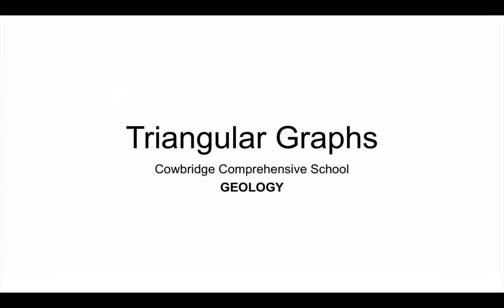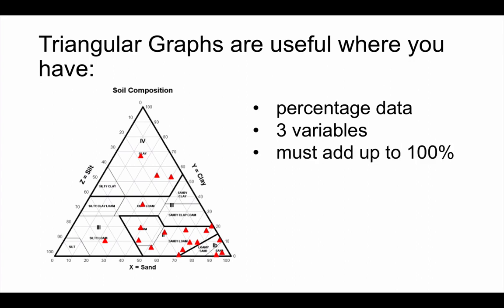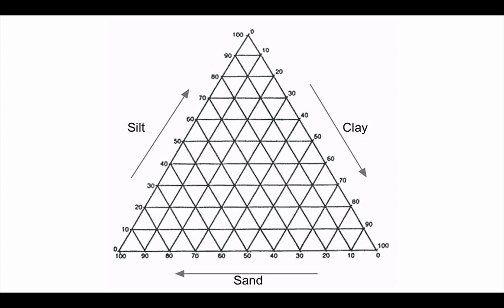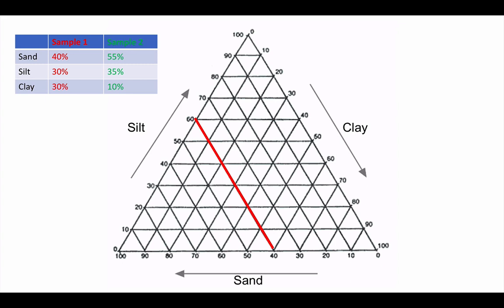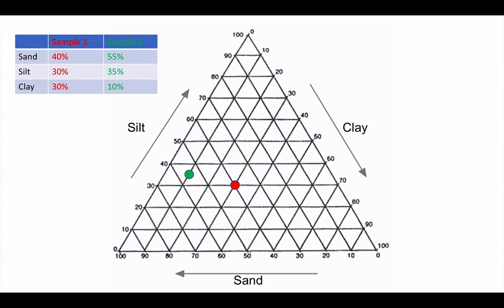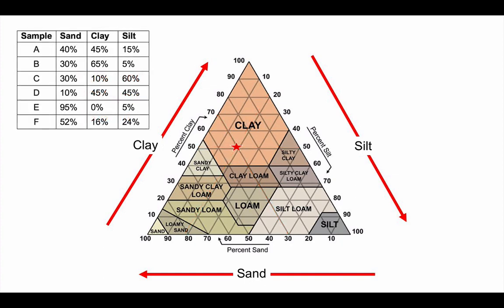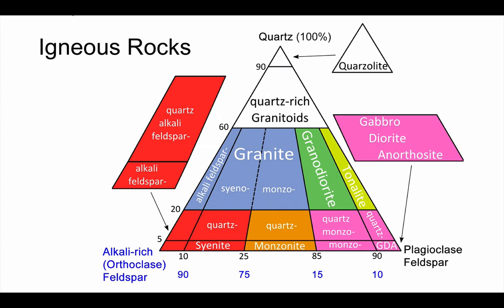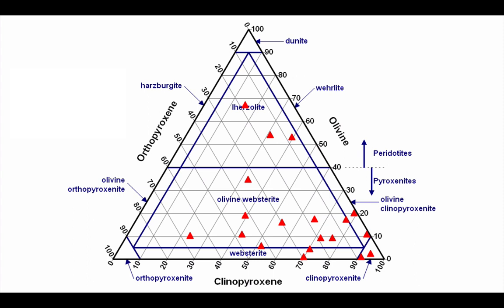Triangular Graphs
How to plot and interpret triangular graphs in geology